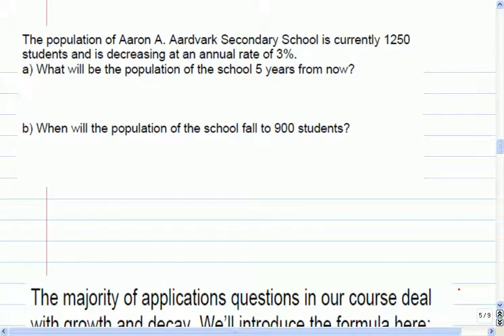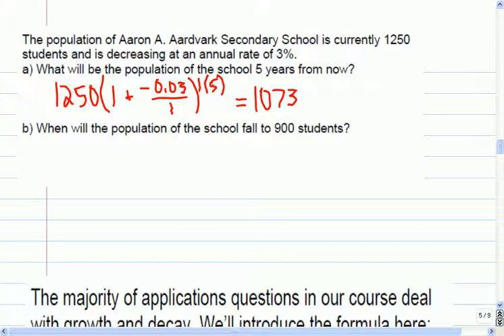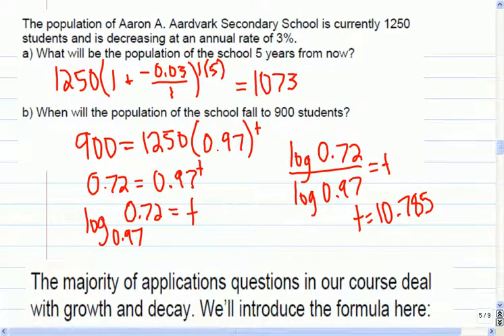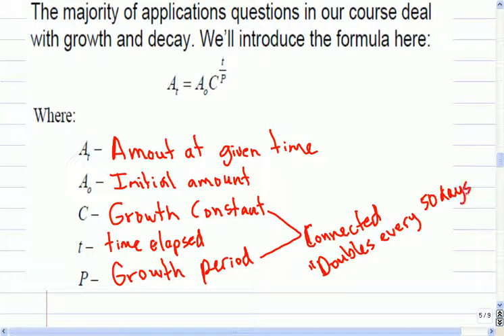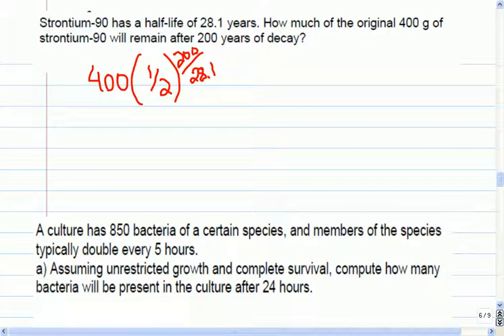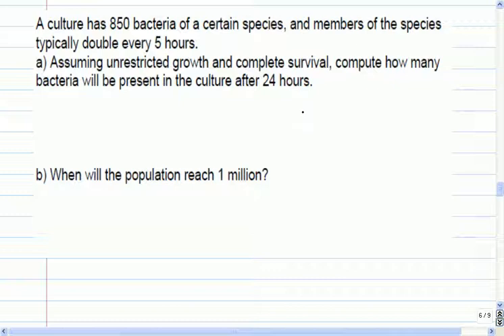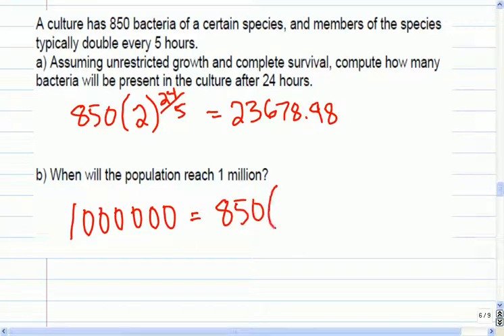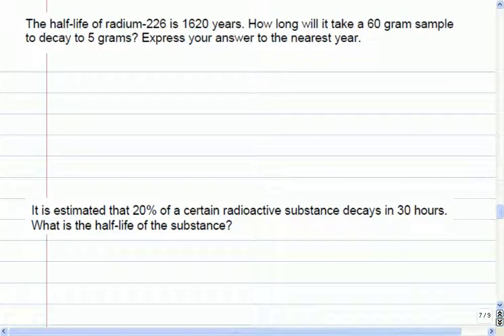Mr Joyce Math 12 - Log Applications III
We finish our introduction to logs with a discussion on some common applications